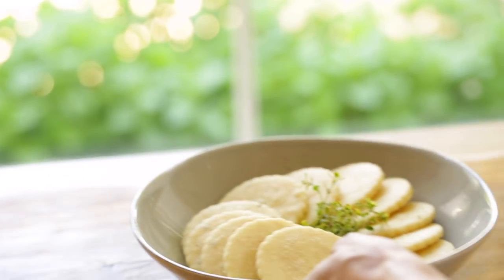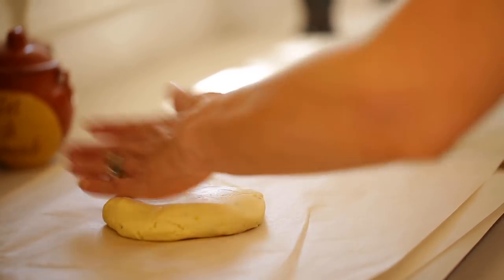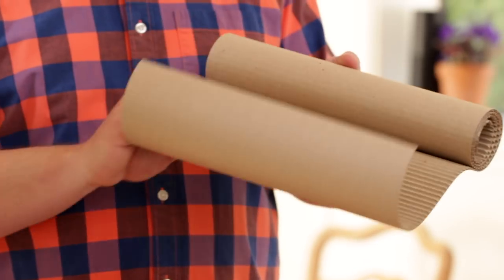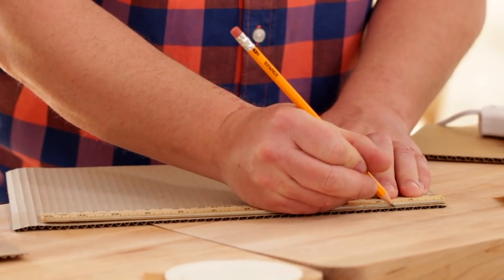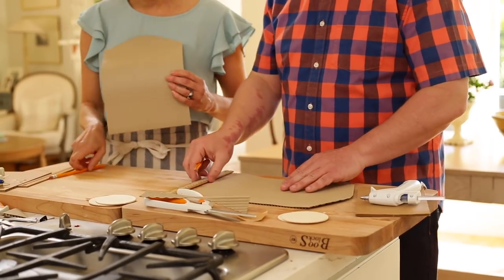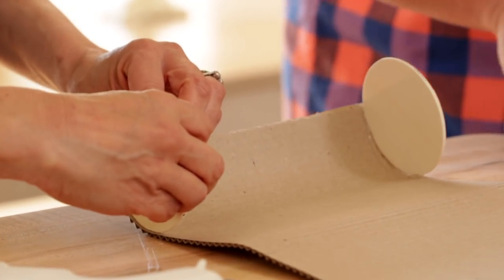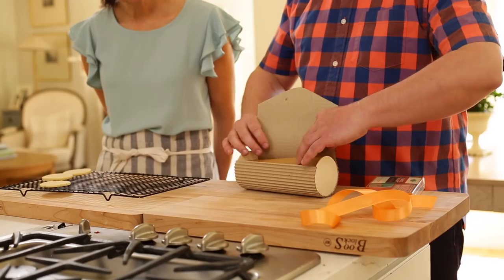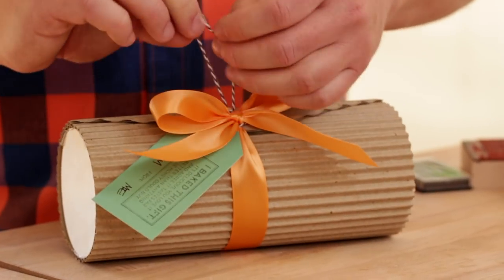Beth's Lemon Thyme Cookies + DIY Mother's Day Project with Robert Mahar!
Learn how to make some delicious Lemon Thyme Sugar Cookies one of my favorite Lemon Dessert Recipes. It's a perfect gift idea in time for Mother's Day and then learn how to package them up in a cute DIY Mother's Day Craft thanks to my uber talented friend Robert Mahar.

LINKS FOR ROBERT MAHAR!

 BETH’S LEMON THYME SUGAR COOKIE RECIPE
Makes 2 dozen 3” cookies

INGREDIENTS:
1 cup (240 g) of unsalted butter
1 cup (200 g) sugar
1 egg
1 ½ tsp (7.5 ml) lemon extract
Zest of 1 small lemon
2 tsp (10 ml) fresh thyme, minced
3 cups (360 g) flour
¾ tsp (3.75 ml) salt
¼  tsp (1.25 ml) baking powder
1 tbsp (15 ml) raw cane sugar or turbinado sugar

METHOD:
Beat together butter and sugar with an electric mixture until fluffy. Add egg, lemon extract, lemon zest and thyme. Beat to combine.
Whisk together the flour, salt and baking powder. Set aside.Slowly add flour mixture to butter mixture in thirds, until well combined. Form dough into a ball, and flatten into a disc. Refrigerate for 2 hours.Roll out dough on a well-floured surface to about ¼ ". Cut scalloped circles (3” in diameter) and transfer to a cookie sheet lined with parchment. Sprinkle each cookie with the raw sugar.

Bake for 12-13 mins until cookie is set. Remove from the oven and allow cookies to cool.